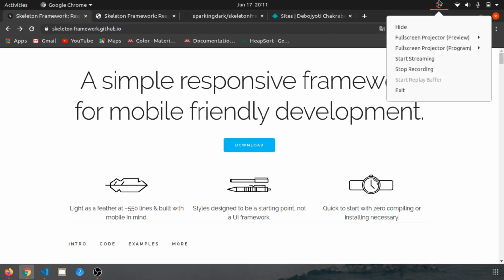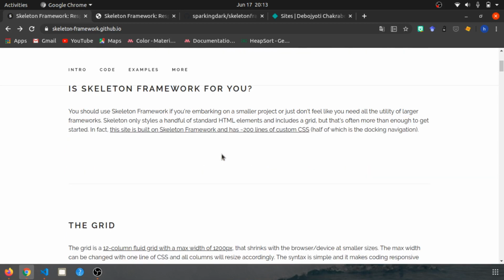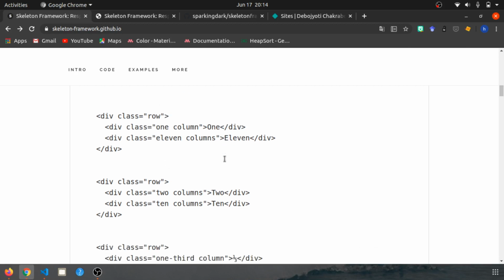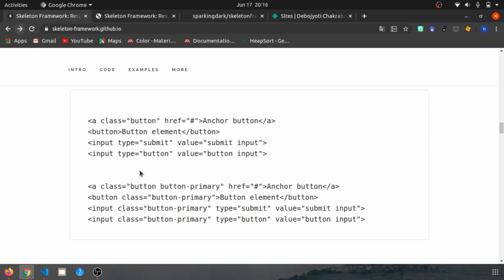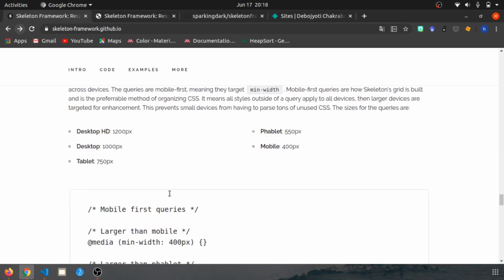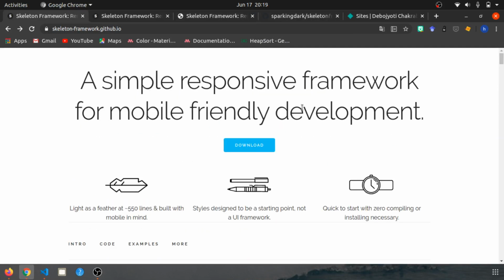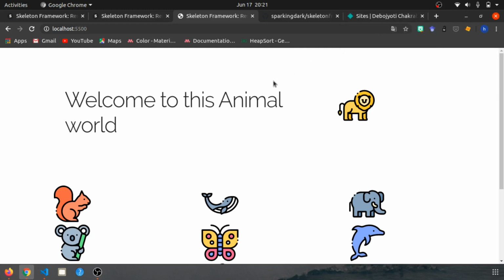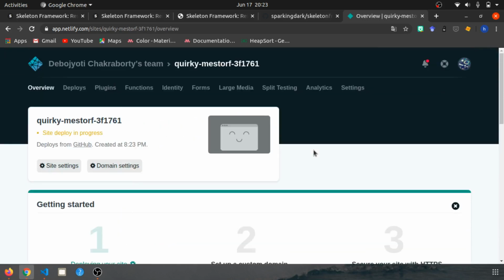Skeleton framework-A minimal css framework for web devs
Welcome to a new video.Today I talk about the skeleton framework.
It is a minimal css framework for web developers.You can implement element from scratch also.

You should use Skeleton Framework if you're embarking on a smaller project or just don't feel like you need all the utility of larger frameworks. Skeleton only styles a handful of standard HTML elements and includes a grid, but that's often more than enough to get started. In fact, this site is built on Skeleton Framework and has ~200 lines of custom CSS (half of which is the docking navigation).

Features:
Light as a feather at ~550 lines & built with mobile in mind.
Styles designed to be a starting point, not a UI framework.
Quick to start with zero compiling or installing necessary.

It has elements like container,list,table,utility etc.

So if you want to design something minimal but elegant you can give it a try because it has not lot of components prebuilt but you can build your and the thing it is  responsive out of the box.

image source:google